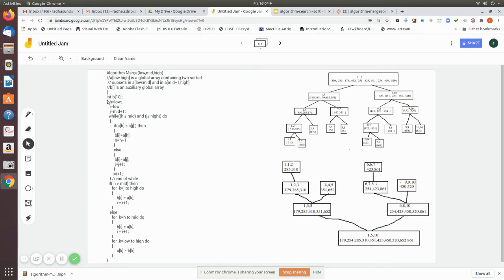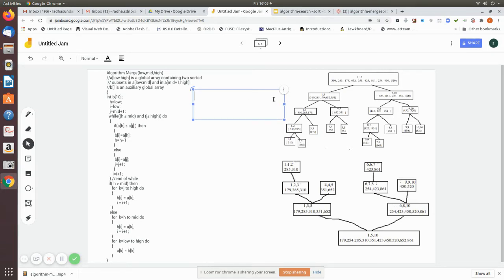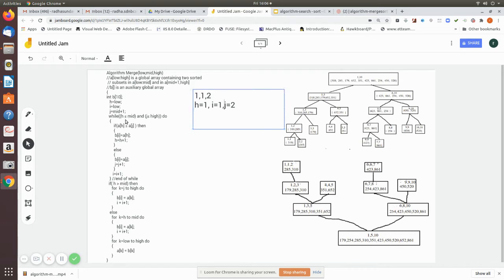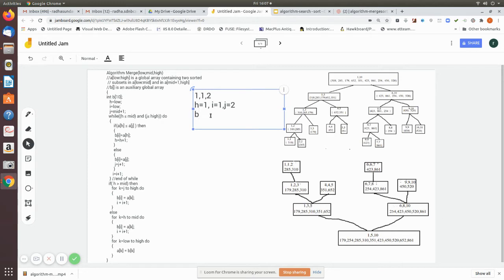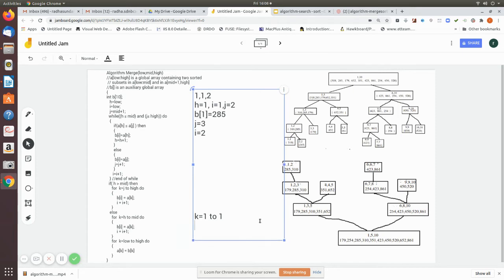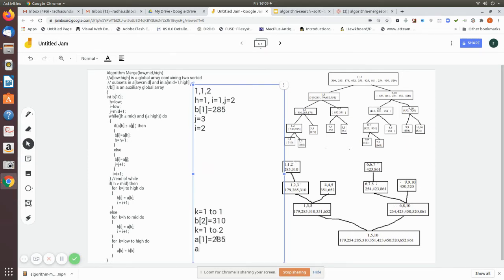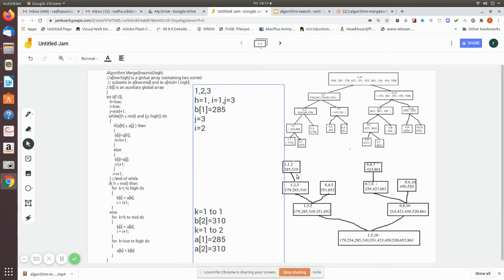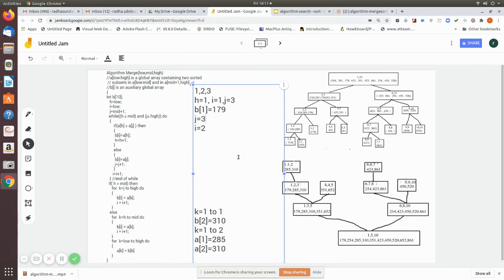algorithm mergesort2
Divide and conquer-Merge sort algorithm-part2